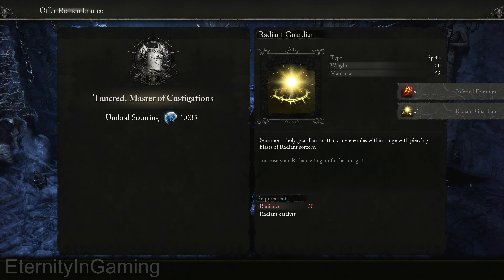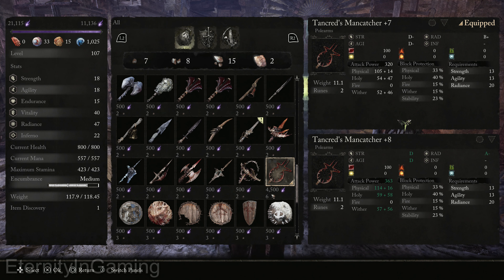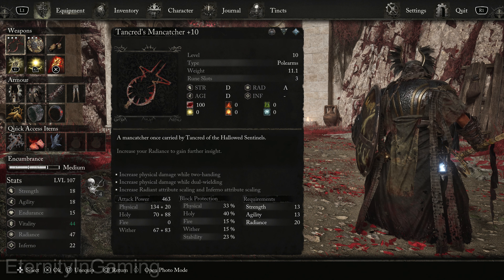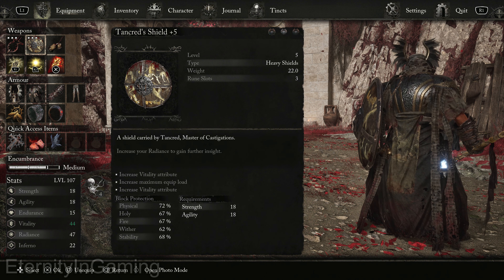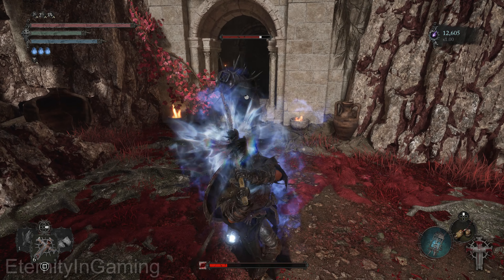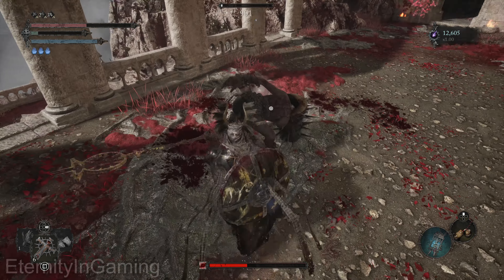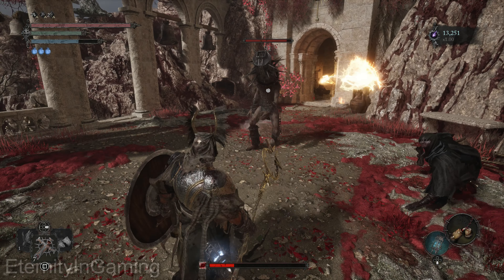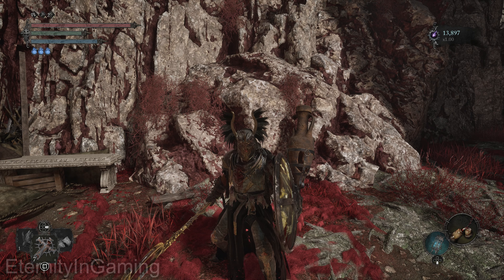Lords of the Fallen Tancred Boss Weapons, Armor, & Spells